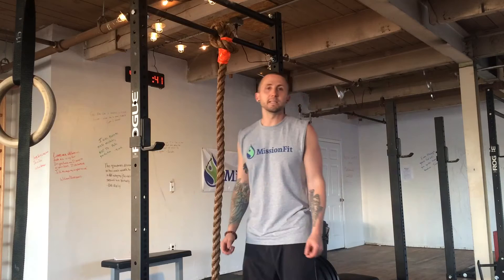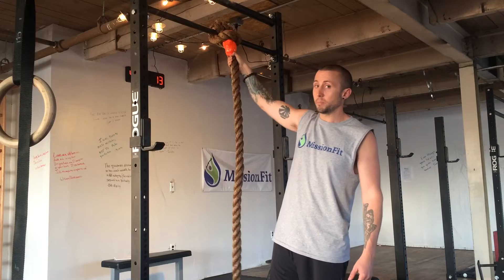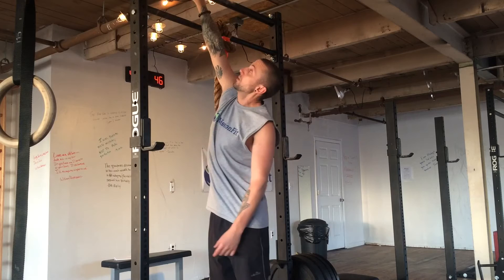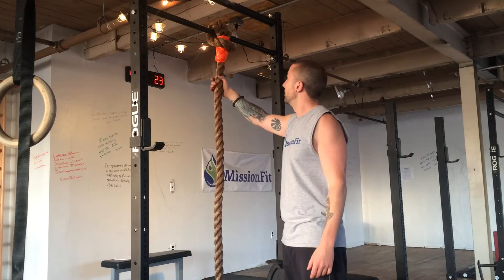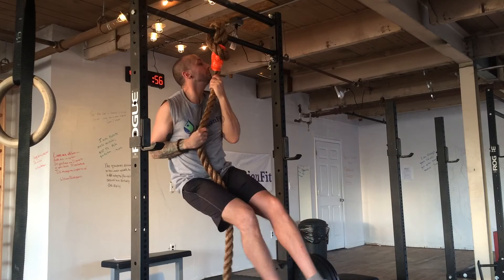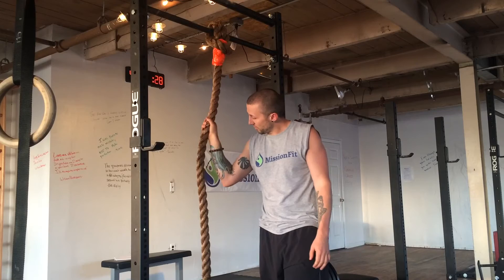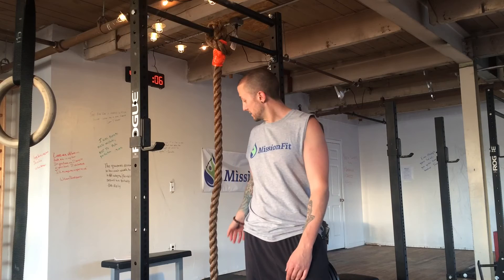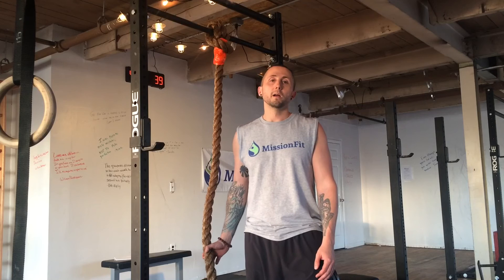Vlog #15 Rogue Fitness rope review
No Ido Portal green light, so I reviewed the portable climbing rope that I'm sure is going to get a ton of use! Bottom line: I dig it.